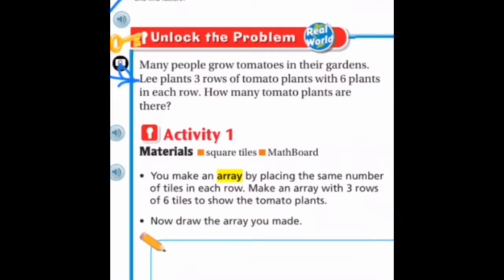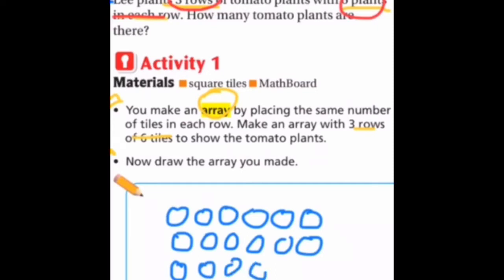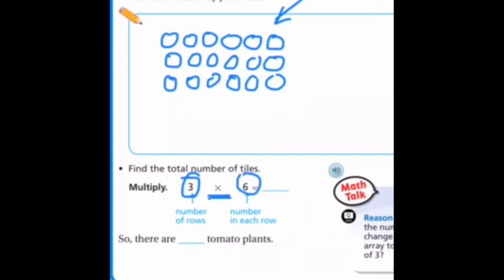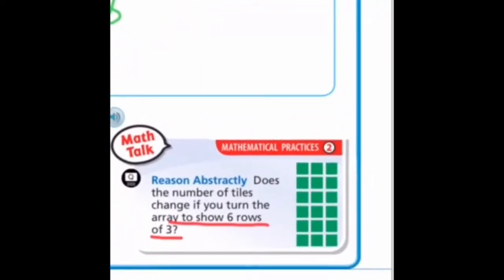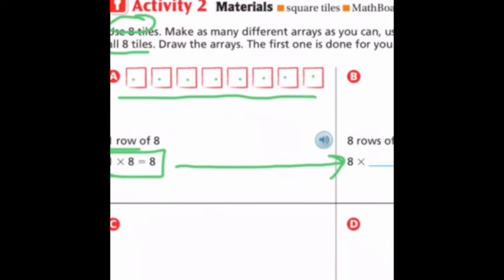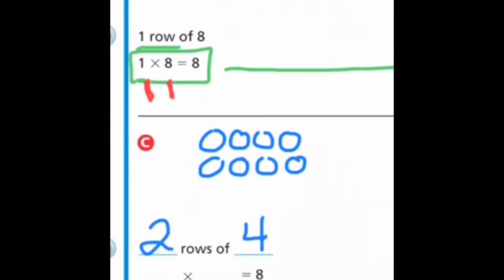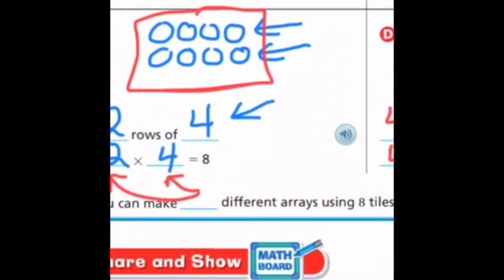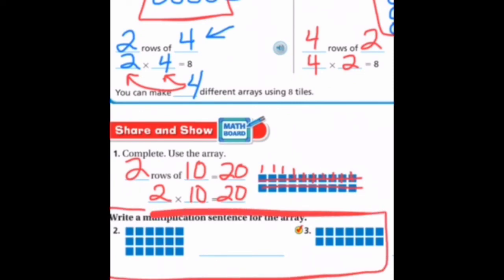Lesson 3.5 - Model with Arrays